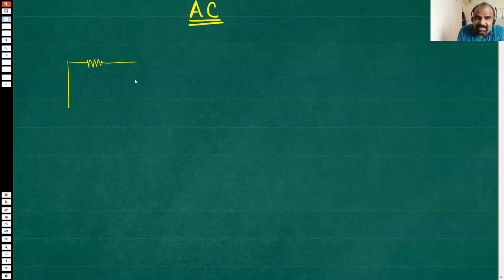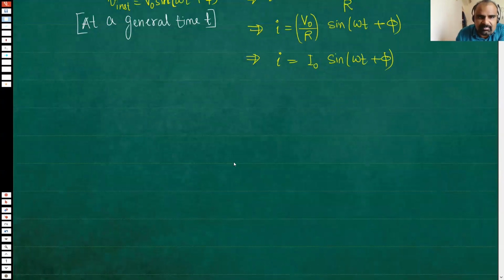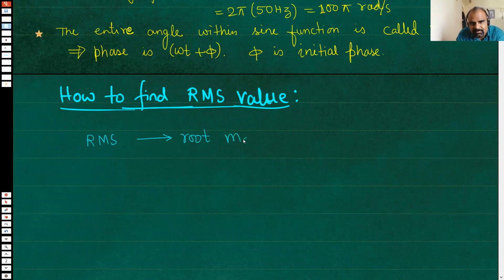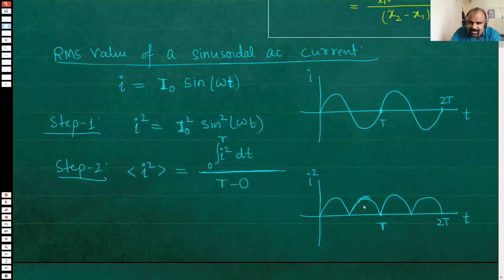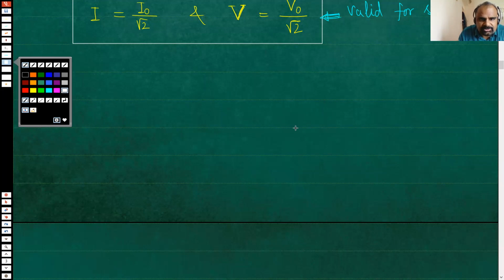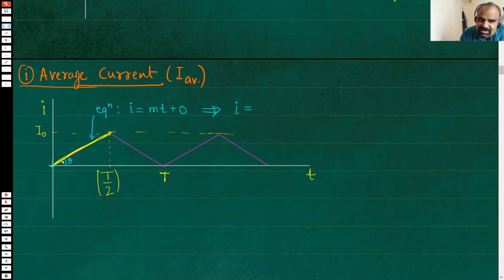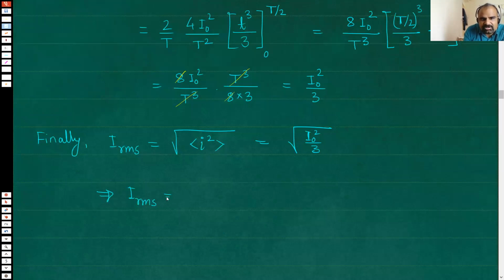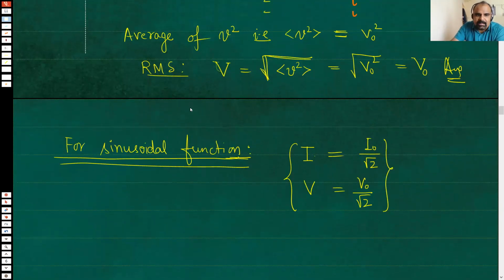AC - Lecture 2 (RMS Value)